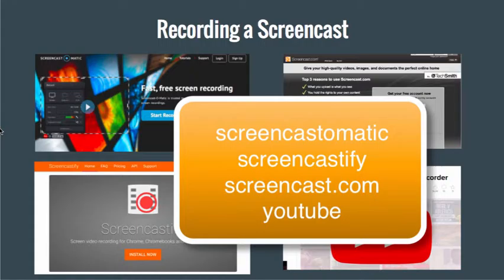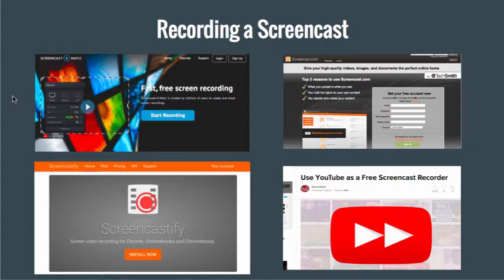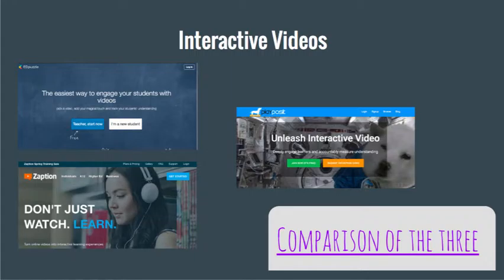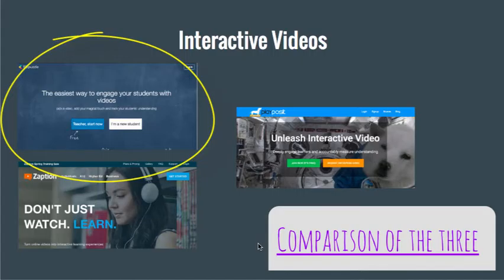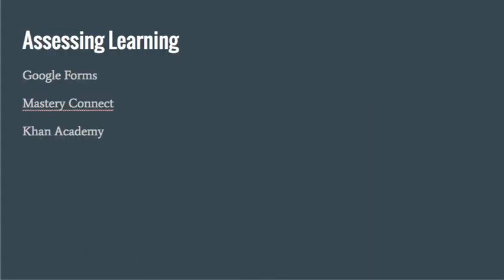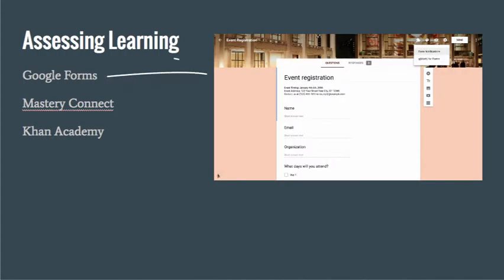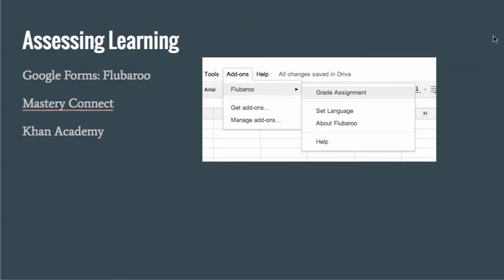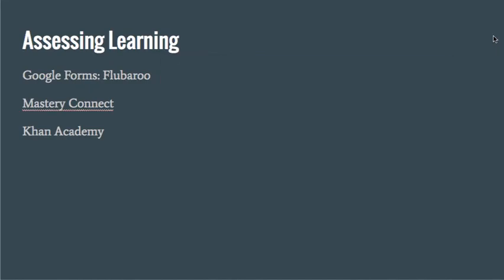Blended Learning Station 3